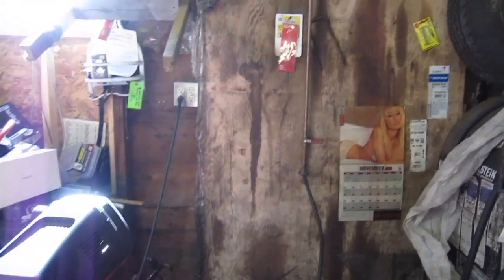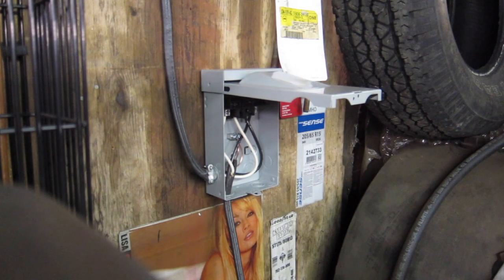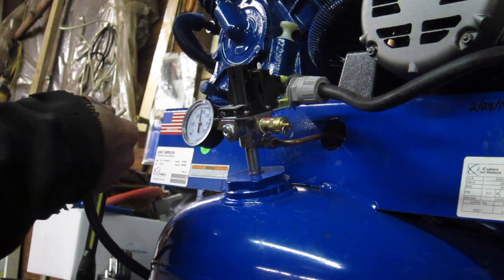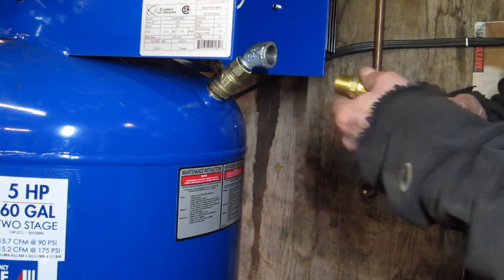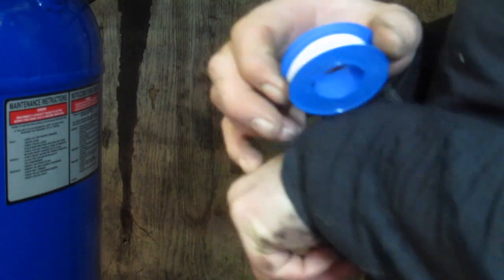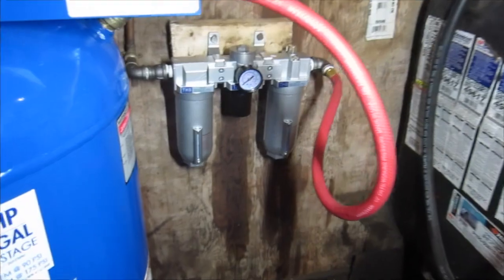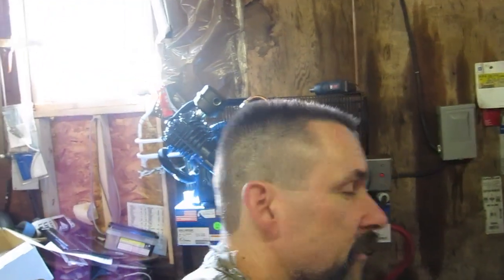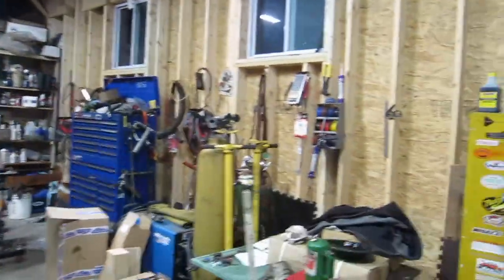Quincy QT-54 single phase 220v 2-stage air compressor installation (DIY style)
Have a laugh or 2 as I fumble my way through plumbing in this new Quincy QT-54 air compressor! There's a reason I'm a mechanic, and NOT a plumber! :D